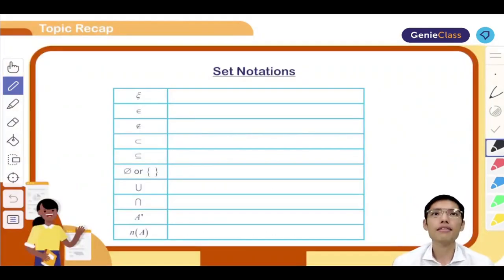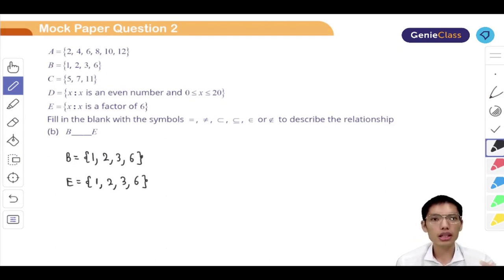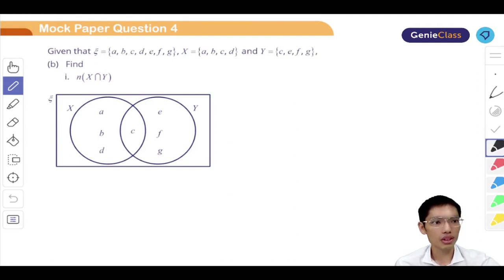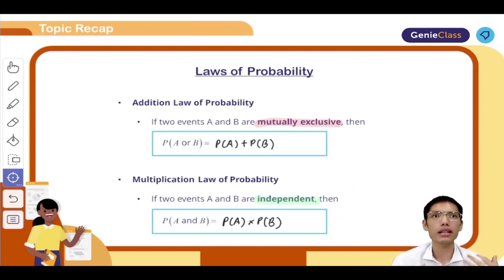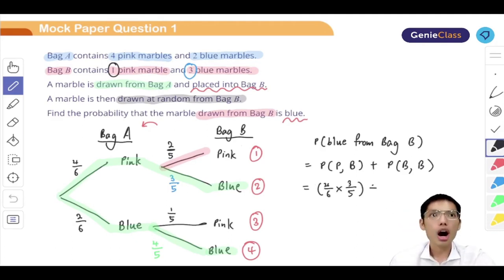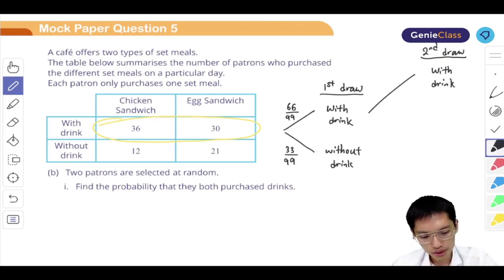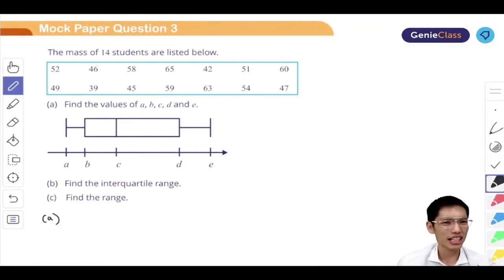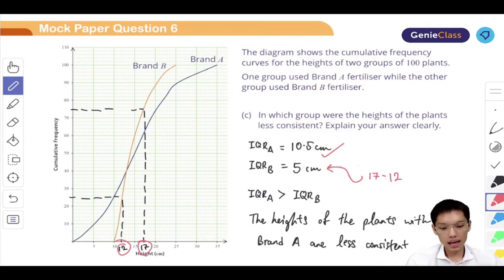S4 Math 230415 Mid Year Revision 1